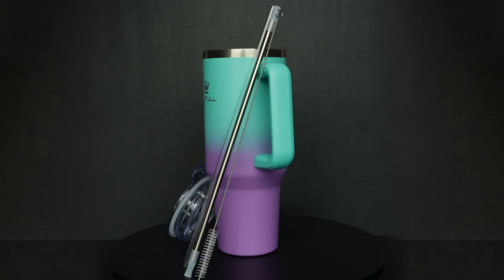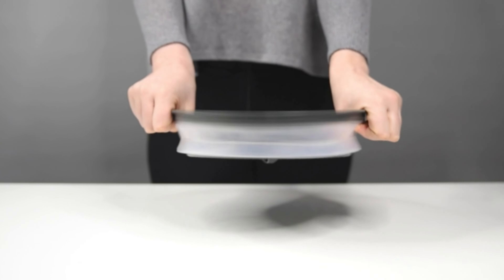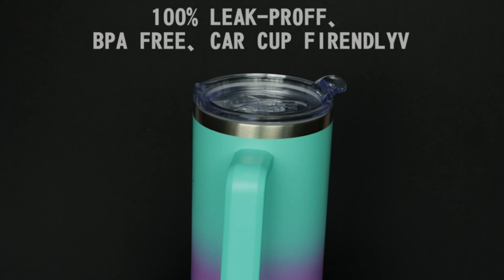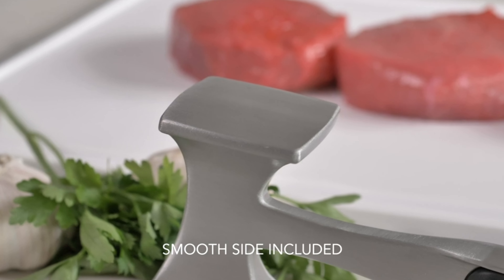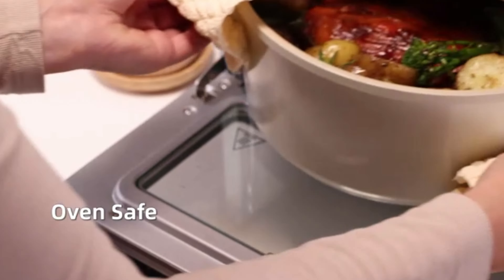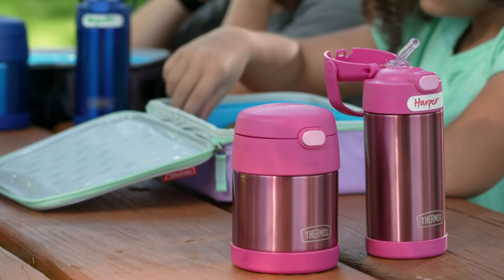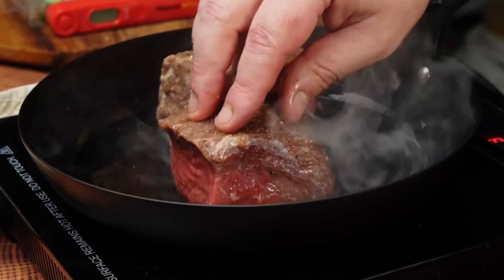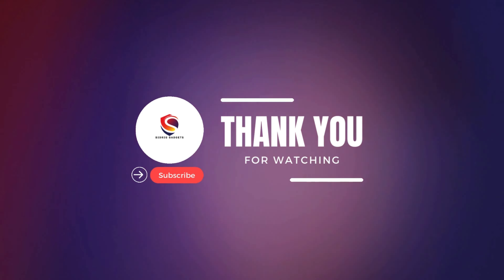Expert Picks: Top 10 Amazon Kitchen Appliances Review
In this Kitchen appliances review, I will share with you Top 10 Amazon Kitchen Appliances

Uncover unparalleled kitchen convenience with our handpicked selection of the finest kitchen appliances. Delve into a realm of efficiency as we present the ultimate must-have kitchen appliances that redefine your cooking experience. Our carefully curated list features the best kitchen appliances, each chosen for its functionality and performance. Elevate your culinary skills with these top-tier kitchen gadgets, and the best part is, we've ensured affordability without compromising quality.

🚀 Get your kitchen gadgets now:👇

📦THERMOS FUNTAINER ➡️
📦Tovolo Vented Collapsible➡️
📦YARRAMATE Oil Sprayer for Cooking➡️
📦BLACK+DECKER 4-Slice Toaster Oven➡️
📦40 oz Tumbler with Handle➡️
📦Gourmet Multi-Sided Meat Tenderizer ➡️
📦French Fry Cutter➡️
📦CAROTE 11pcs Pots and Pans Set➡️
📦JoyJolt JoyFul 24pc(12 Airtight➡️
📦Digital Meat Thermometer➡️

⏰⏰TIMECODES⏰⏰
00:00 - Intro
00:39 - Tovolo Vented Collapsible
01:13 - BLACK+DECKER 4-Slice Toaster Oven
00:46 - 40 oz Tumbler with Handle
02:19 - Gourmet Multi-Sided Meat Tenderizer
02:48 - French Fry Cutter
03:26 - CAROTE 11pcs Pots and Pans Se
03:56 - JoyJolt JoyFul 24pc(12 Airtight
04:28 - THERMOS FUNTAINER
04:53 - YARRAMATE Oil Sprayer for Cooking
05:22 - Digital Meat Thermometer
05:53 - Conclusion
06:00 - Call To Action